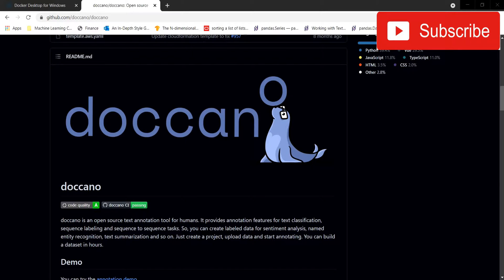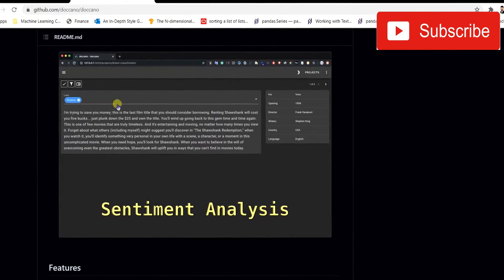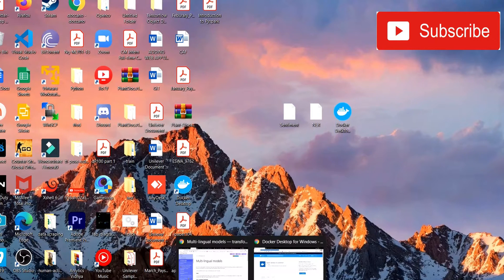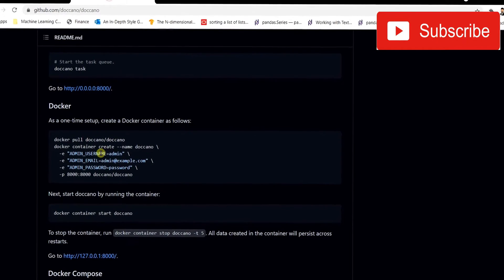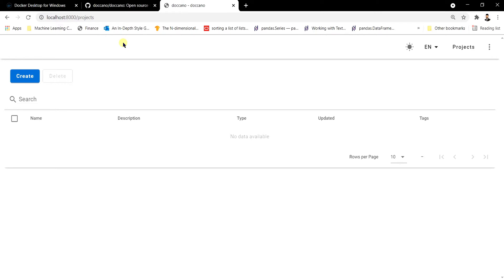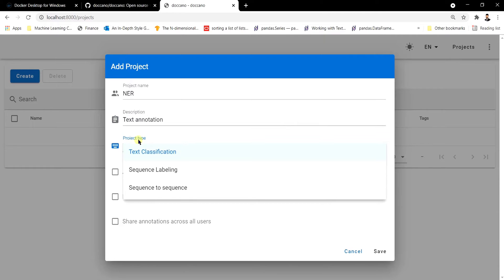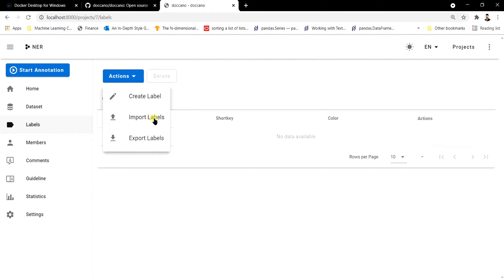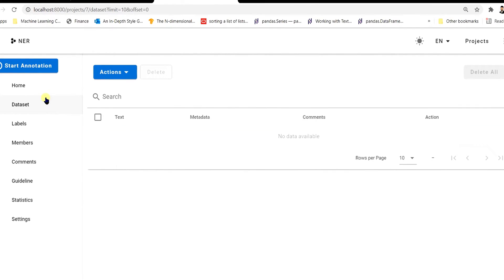Text Annotation For NER, Text Classification, Sequence to Sequence Task | NLP | Data Science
Text annotation is an important part of preparing the dataset for training. Video explains the implementation of text annotation for various NLP tasks such as NER, Text Classification, Sequence to Sequence using the tool called Doccano.